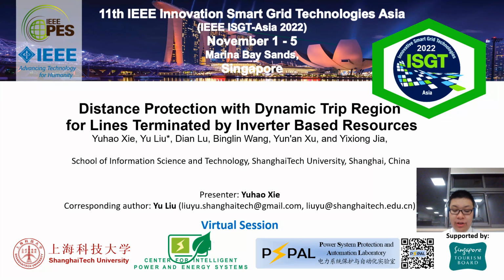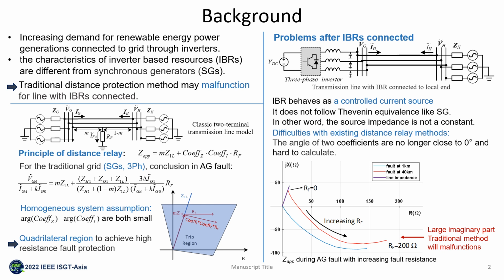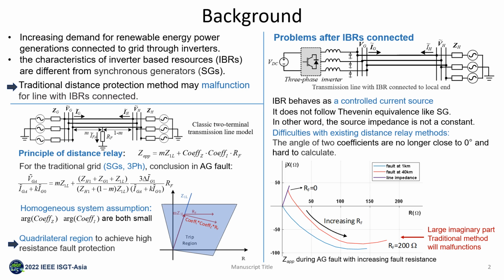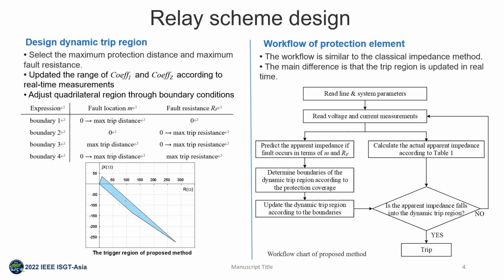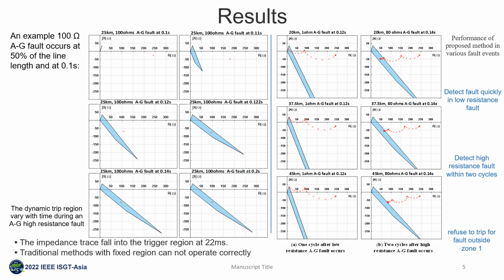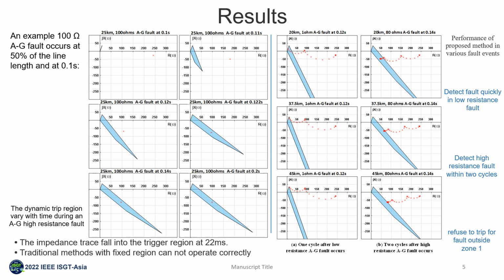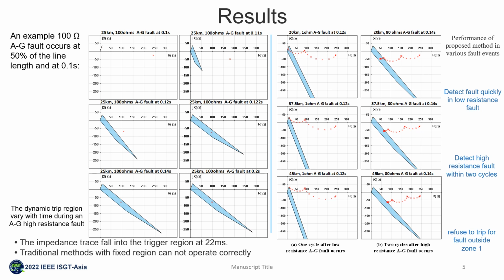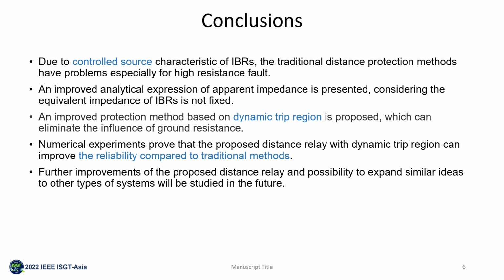Distance Protection with Dynamic Trip Region for Lines Terminated by Inverter Based Resources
Authors: Yuhao Xie, Yu Liu, Dian Lu, Binglin Wang, Yun'an Xu and Yixiong Jia